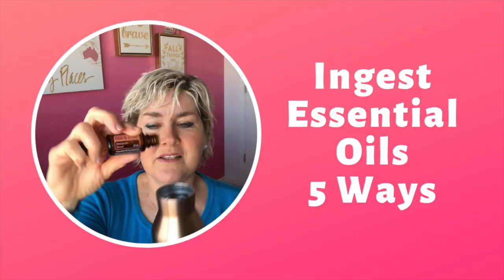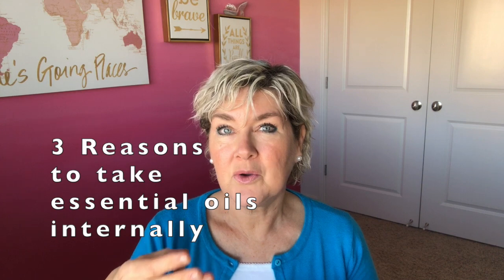5 Ways to take Essential Oils Internally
You'll love the health benefits of internal use of essential oils.  It is safe, fast, and super effective. If you want fast and no smell, then watch this video!

* These statements have not been evaluated by the Food and Drug Administration. This video is not intended to diagnose, treat, cure, or prevent any disease.